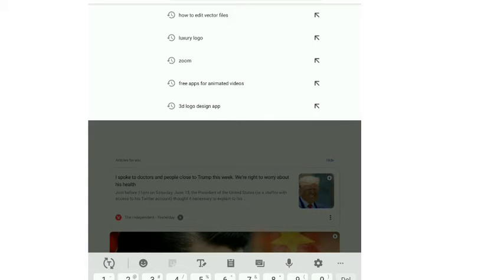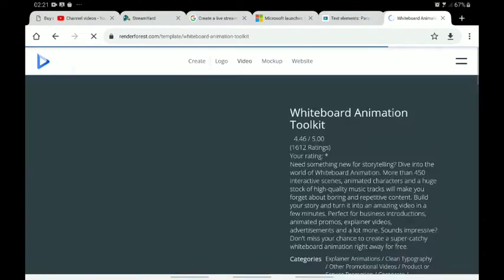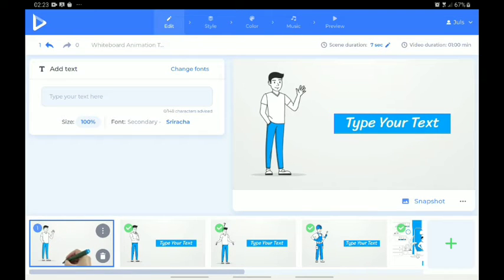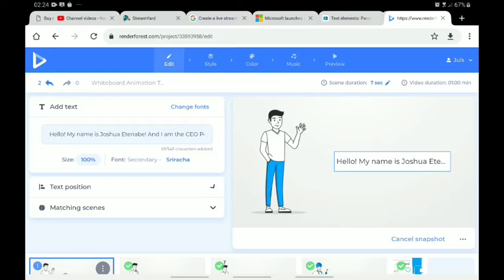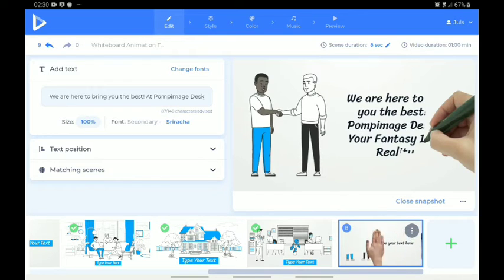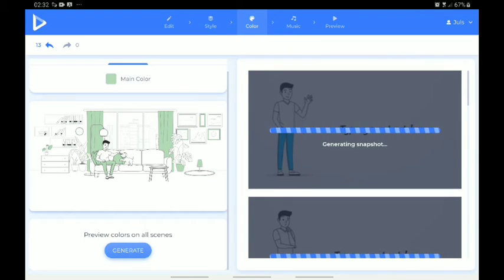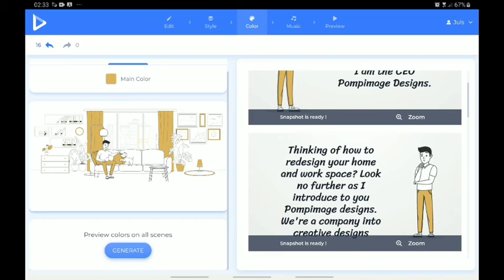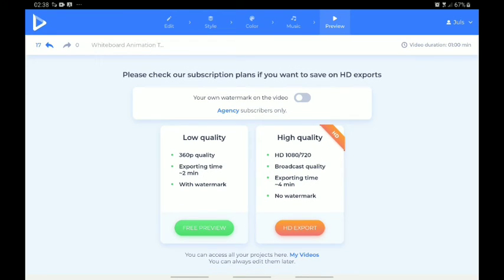How To Make Whiteboard Animation Videos Using Renderforest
In this video, you will learn how to create whiteboard animation videos using renderforest.

Renderforest is an animation app the has several animation toolkit and templates that helps you make very creative and catchy whiteboard animation videos.

In this video, I will take you step by step on how you can create an animated whiteboard video from start to finish, how to export, and also how you can publish, share and download your design output.